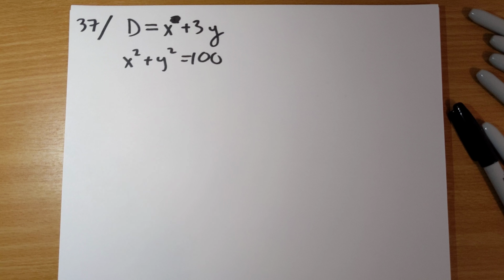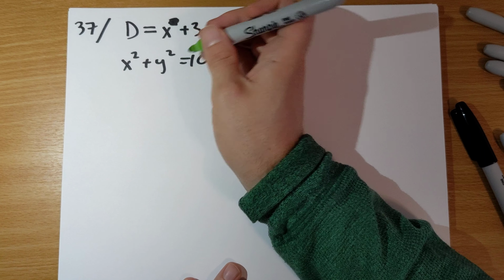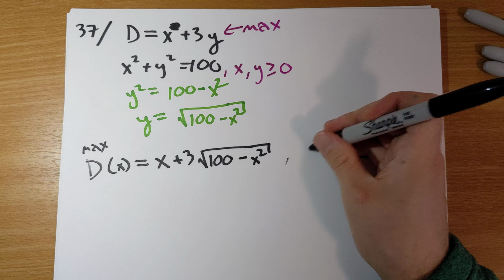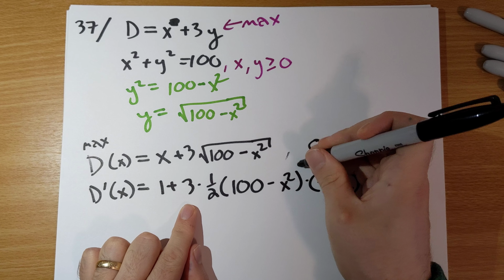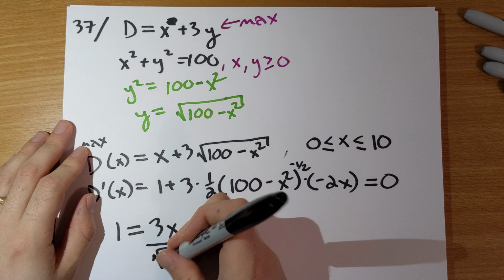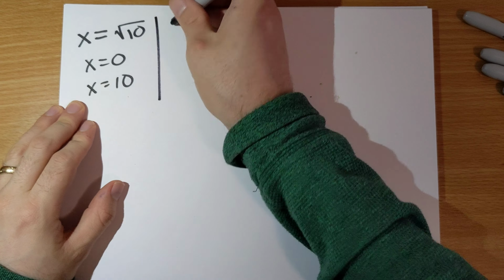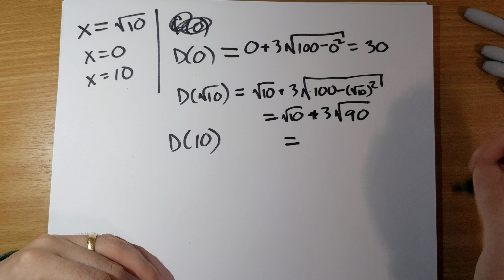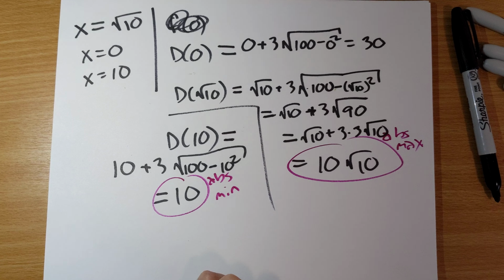135/151 test 3 review: #37